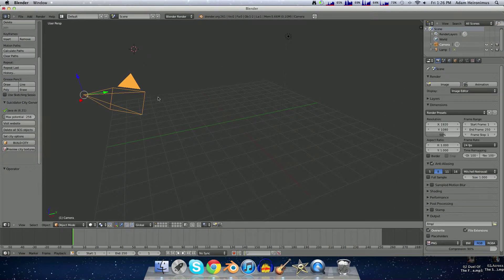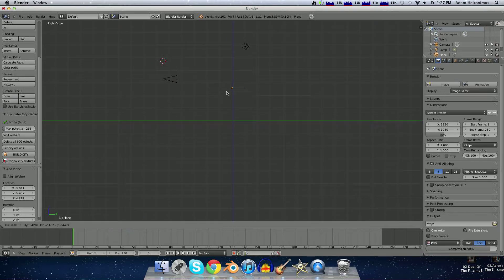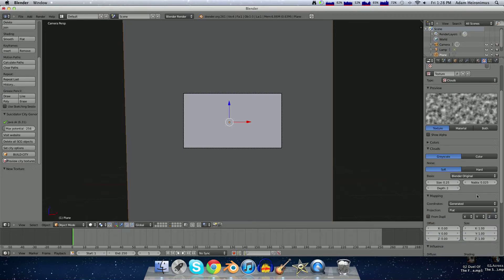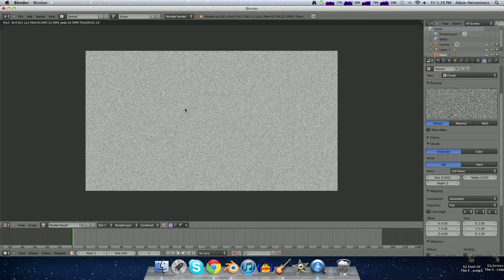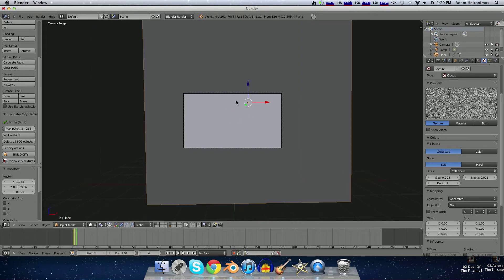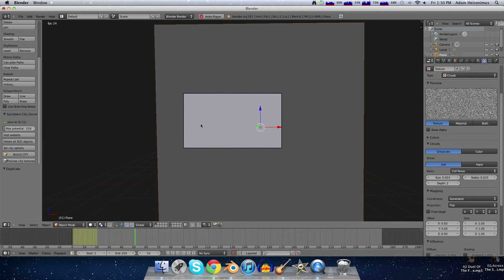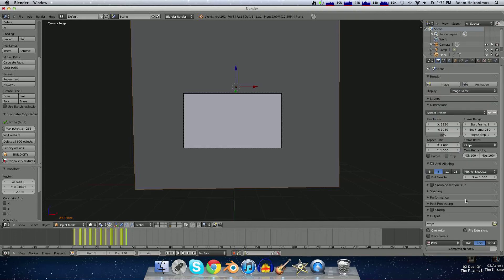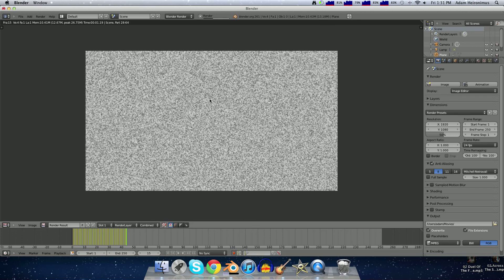Blender TV static tutorial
This tutorial will show you how to make a static TV effect in Blender